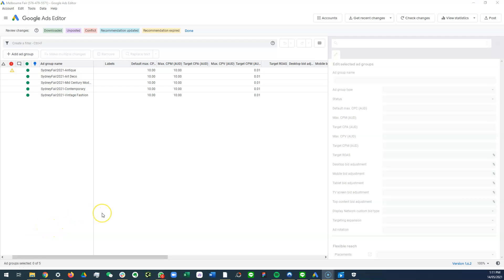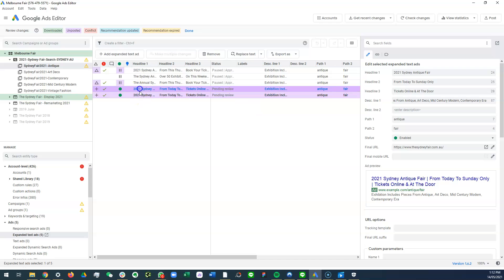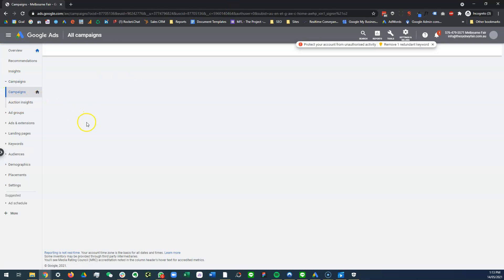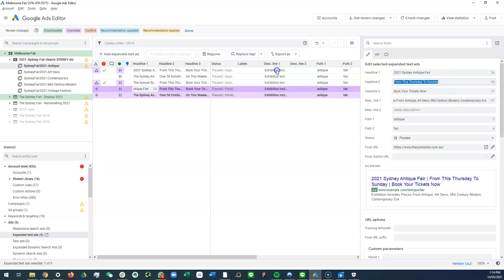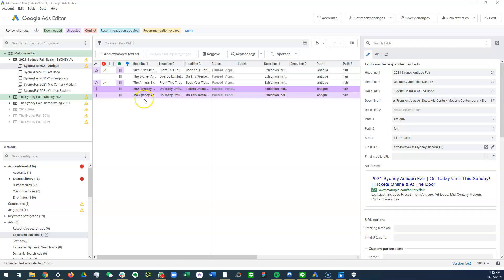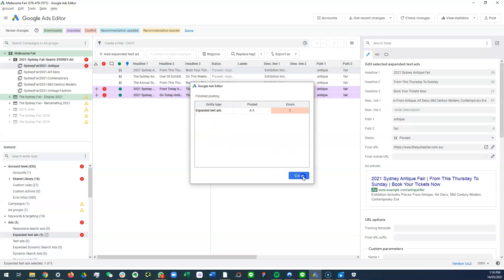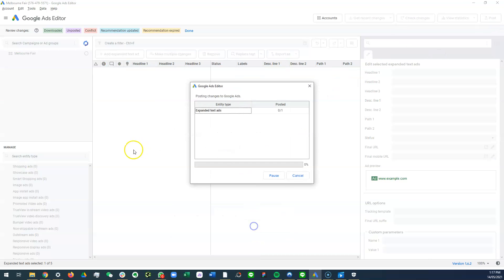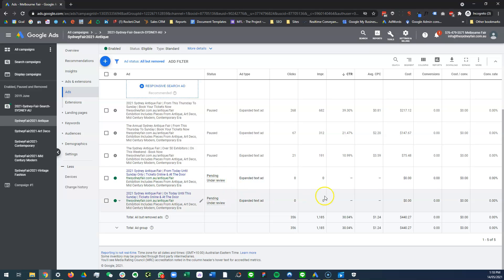2021-5-14-how to update search text ads with google ads edit